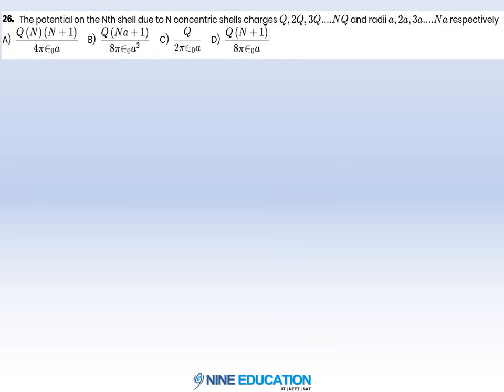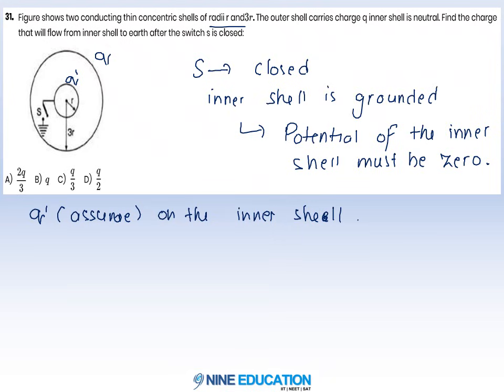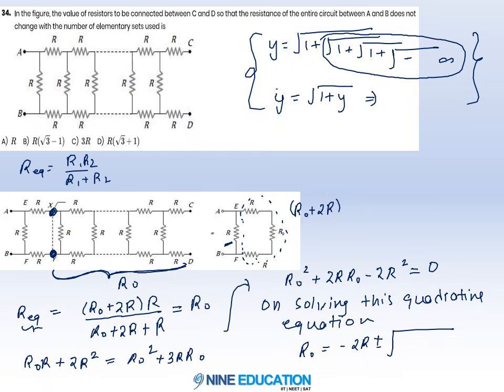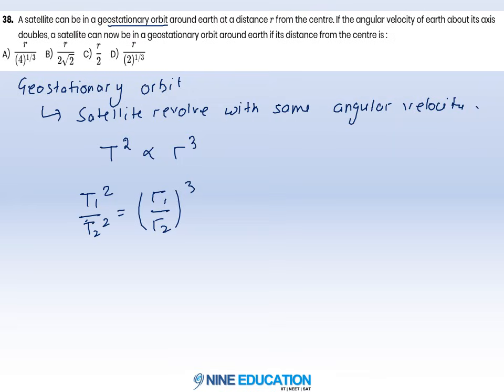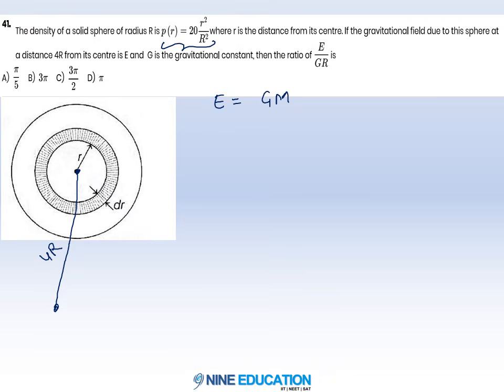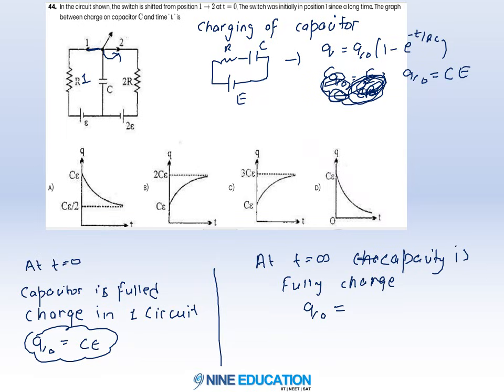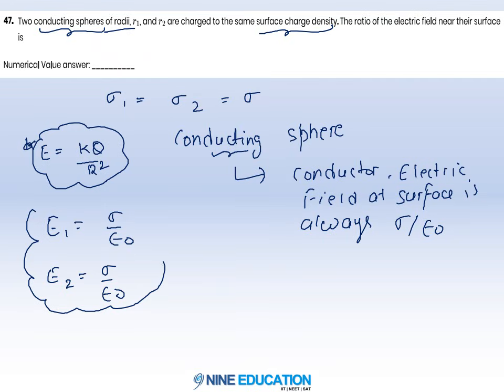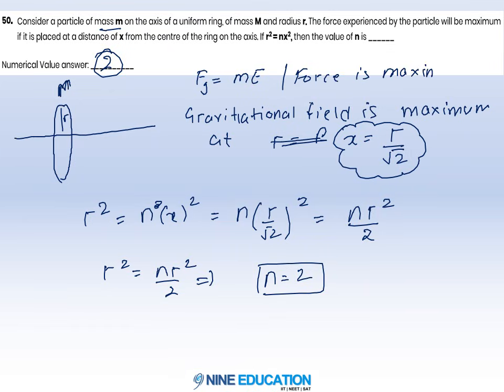Paper Discussion Session | (2026) JEE Main Part Test 11 (PHYSICS)